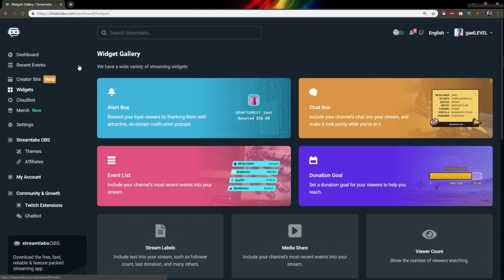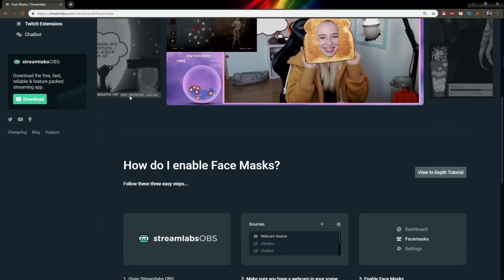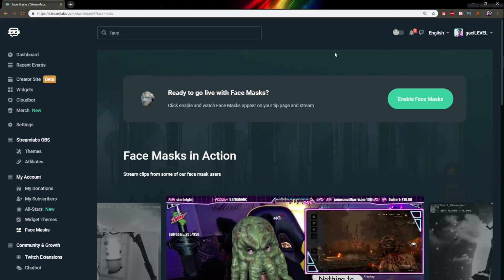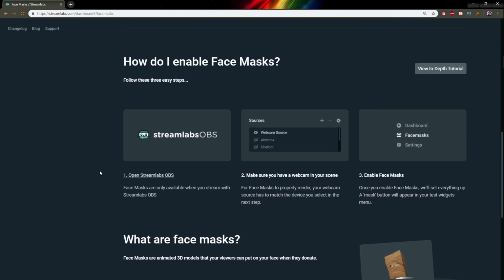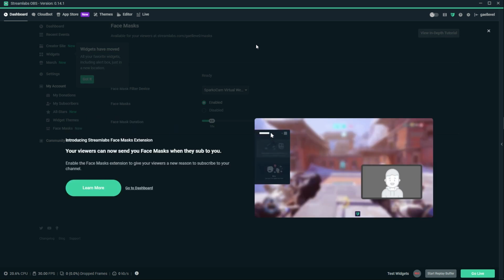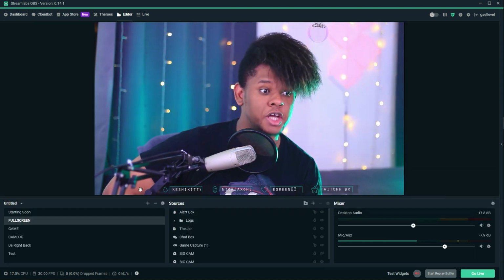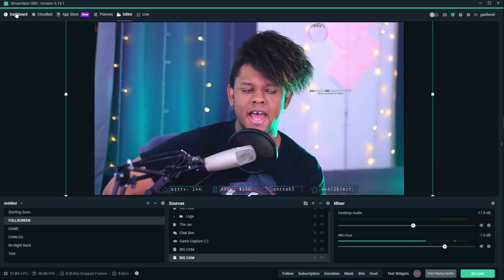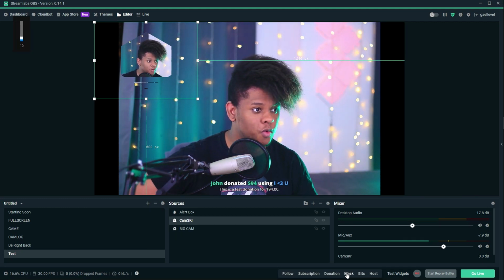Streamlabs face masks setup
I finally decided to give streamlabs facemasks a try. Encountered some problems, but managed to fix them ^^